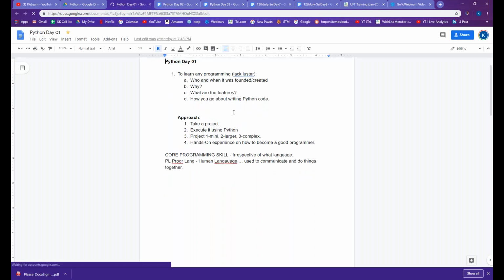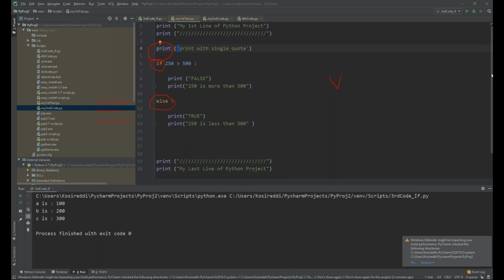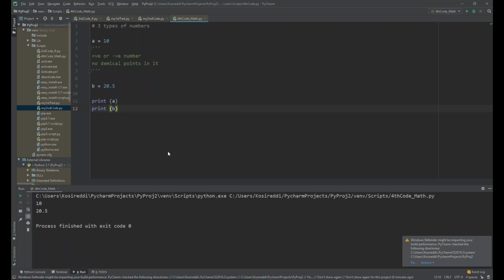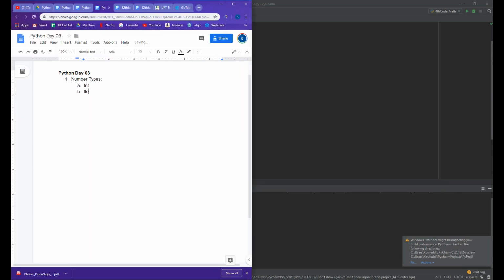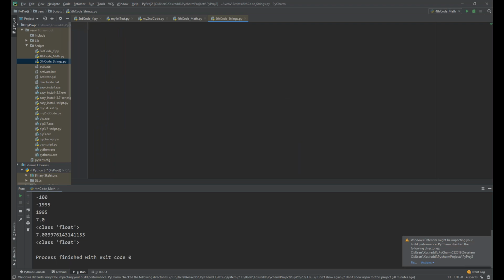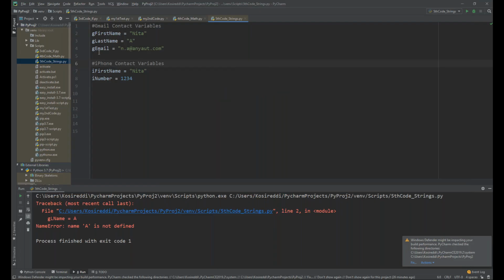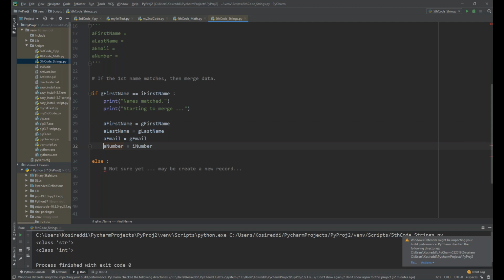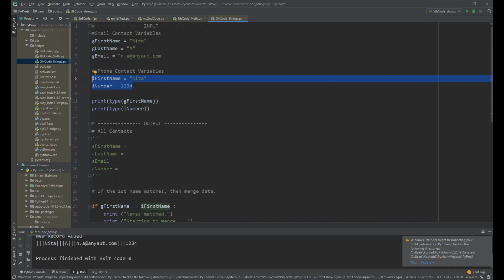Python Day 03 Project 1 If, Variables, Casting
Python Day 01:
To learn any programming (lack luster)
Who and when it was founded/created
 Why?
What are the features?
How you go about writing Python code.
Python Day 02:
Choose corresponding to your OS.
Current version is Python 3.7.4
Keep the installation path of the Python37-32.exe
Ensure you add it to the path
Click on Install now
Installation should complete successfully.
      2. Installing Python IDE
a. Lot of Python IDE’s.
b. PyCharm for IDE.
d. Download the community edition and install.
e. Launch the IDE.
3. Writing our 1st few test Python programs.
a. Easy with the UX features.
b. Create a new Project
c. Create a new Python File.
d. Extension of it .py
e. Python looks to write code more like English.
f. Reduce as many unnecessary commands or special characters
g. Blank lines are irrelevant. Used for esthetics.
h. No semicolon or other characters at the end of a statement.
i. 1 line per statement.
j. Spaces and Tabs become very critical in Python.
k. A lot on coding comes with basic math.
l. Conditions. How to take a decision based on an event?
m. Easiest condition in Python … is a if-statement
   Tabs are used to show a group of code. Like { } [] in other languages.
o. Variables in Python - store data, use/update as needed during program execution.
p. Errors during program execution. Needs to be identified and fixed.
q. Any line, text u dont want Py to execute, make it a comment by adding # in front of it.

Python Day 03:
Number Types:
Int = 10
Float = 56.55
Complex = 1j
     2. There is no necessity to declare variable.
     3. Type can change based on the data coming in
     4. Camel case … standards and some kind of within-project-way-of-doing-things
   a. 1st Letter of all words are Uppercase, except the 1st word.
        i. Ex: Date Of Birth … dateOfBirth
        ii. savingsAccountBalance
Python Day 04
Simple methods like str(), type()
Hard coding of data  - input done at a code level, not coming from outside.
Variables are your simplest data holders.
When you want to work with group of related variables, we can use
Lists
Arrays
     5. A programmer needs to run the program execution in mind before executing on the m/c.
     6. Programming Errors
a. Syntax Error - Python does not understand what you wrote. IDE’s assist and help in solutions before running the program.
b. Run Time/Execution Error - Wrong with the logic. Error happened during execution. Stop and terminate at the point.
i. If they come during your coding, you can easily fix before deploying.
ii. Post deployment you have to relook at it.